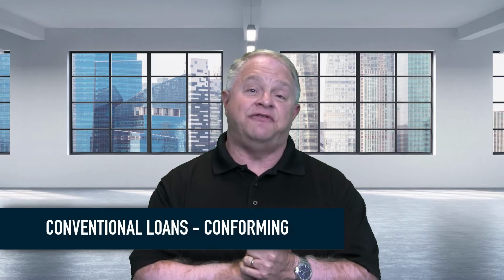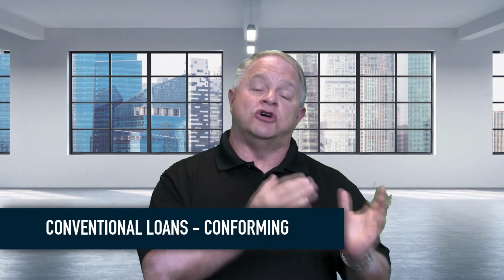Most Common Questions First Time Home Buyers Have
I am continuously amazed by how much misinformation is out there for first-time home buyers!!
With this series of videos I hope to help you as a first time home buyer, clear up some of those questions you have about the process.

Lonnie Glessner
Senior Loan Officer with  Draper & Kramer Mortgage
10303 E Dry Creek Road #100

TEN-Time Winner of the 5 Star Mortgage Professional Award
Including in 2021

You can also contact my Licensed Loan Partner Dorothy Reilly